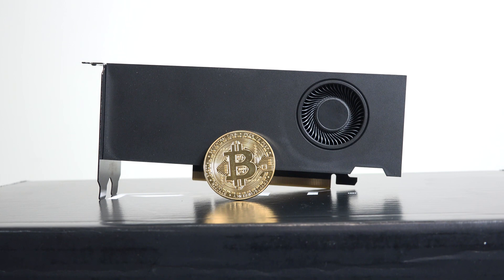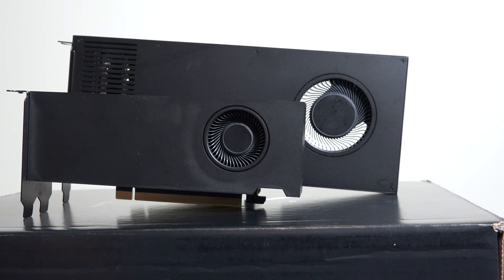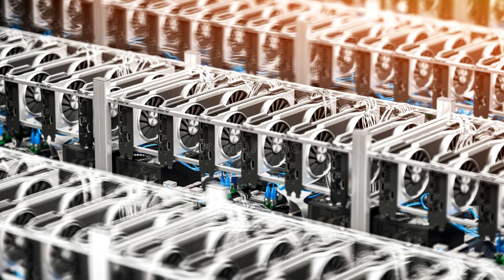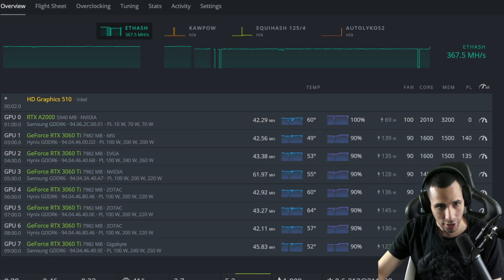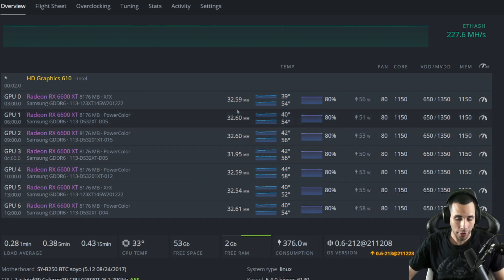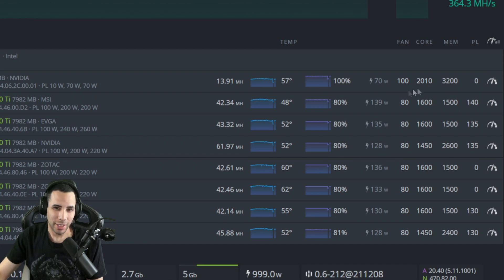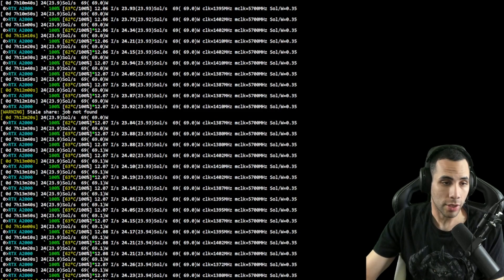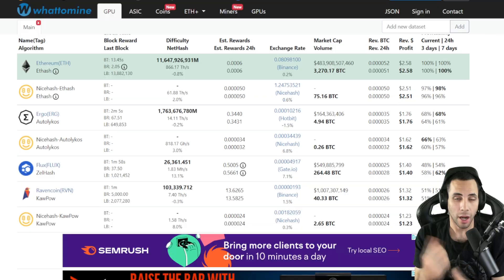💢RTX A2000 REVIEW - HASHRATE | OVERCLOCK | ETHEREUM | RAVENCOIN | ERGO | FLUX 💢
✔️Test Bench I use -Cooler Master 700
✔️6 GPU Motherboard (Intel) ASUS Prime Z390-P LGA1151
✔️7 Inch Monitor for Mining
✔️PSU EVGA 1000W Gold
✔️PSU EVGA 1300W Gold
✔️GPU Cleaner/Duster
✔️Risers (6 pack) 8 Capacitors0 Version 9S
✔️USB 3.0 sticks MicroCenter (5 pack)
✔️Mining Frame- 6/8 GPU- "Vetta frame"
✔️Cheap Ram -Most used 8 gigs
✔️Intel i3/i5/i7 LGA115x CPU Heatsink and Fan E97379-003
✔️RGB Fans- Asiahorse 120mm
✔️Antec 120mm Case Fan, PC Case Fan High
✔️Cheap Keyboard and Mouse
✔️Electronic Digital Caliper for Thermal Pads
✔️Thermalright Thermal Pads 0.5mm
✔️Thermalright Thermal Pads 1mm
✔️Thermalright Thermal Pads 1.5mm
✔️Thermalright Thermal Pads 2mm
✔️Thermalright Thermal Pads 2.5mm
✔️Thermalright Thermal Pads 3mm
✔️Watt Voltage Amps Meter
✔️SSD Quick Copier/Burner
✔️Cat 6 Ethernet Cable 20 ft White
✔️Cat 6 Ethernet Cable 25 ft White Flat
✔️Outdoor Cat 7 Ethernet Cable 100ft
✔️18 Inch Fan

Chapters:
0:00 Intro to the RTX A2000
0:10 Intro Continued
1:08 Size Comparison - A4000 and GTX 1070
2:27 Power - How to
4:02 Ethereum - Overclocks -Hashrate-Performance
6:15 Ravencoin - Overclocks -Hashrate-Performance
7:51 ERGO - Overclocks -Hashrate-Performance
9:12 How much money does this make?
10:14 Final Verdict- Review